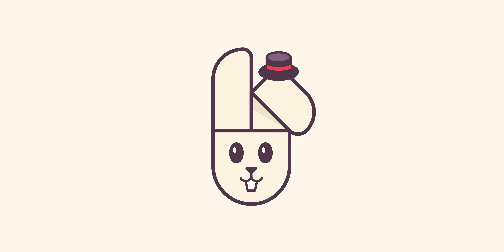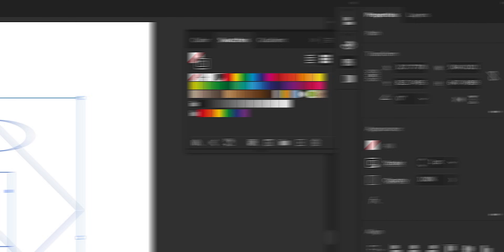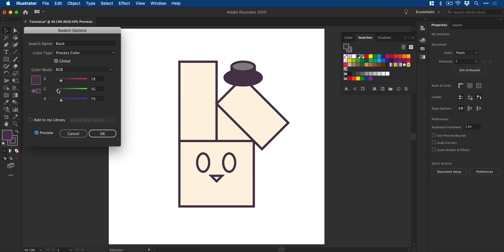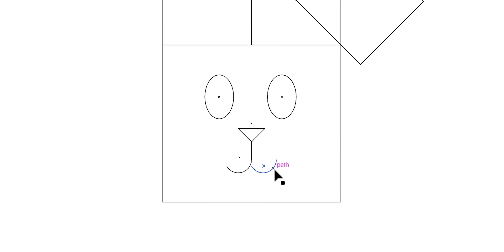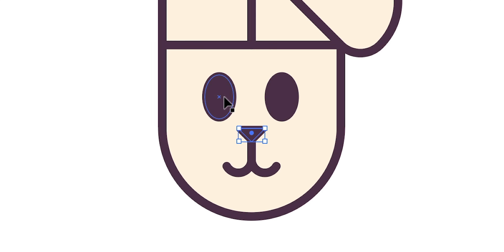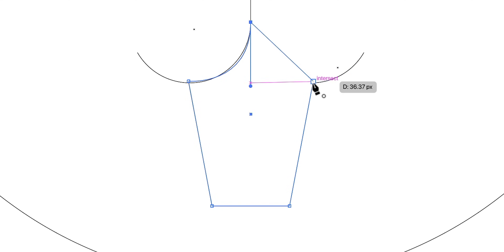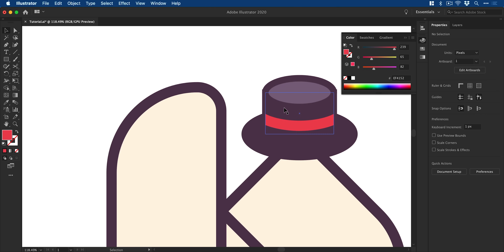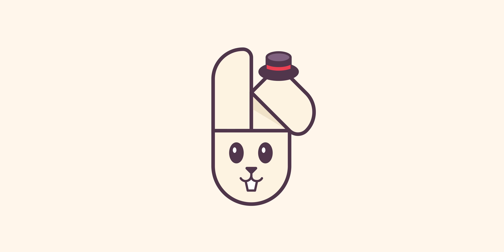How to Create a Bunny Graphic in Adobe Illustrator